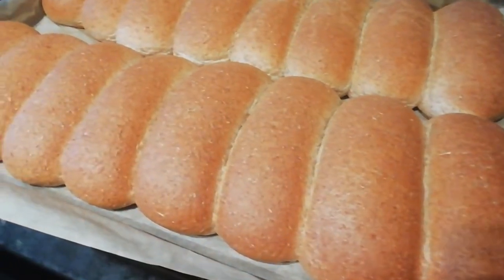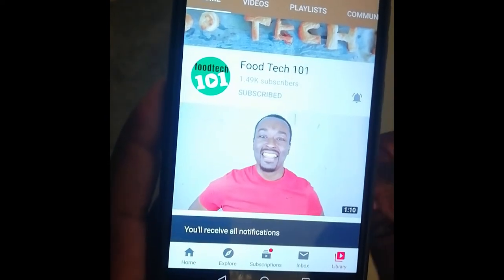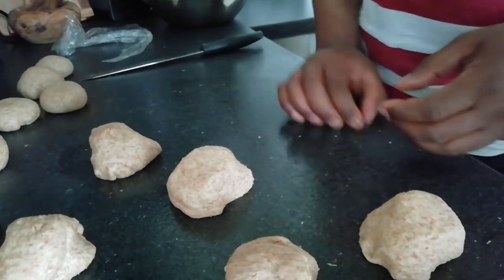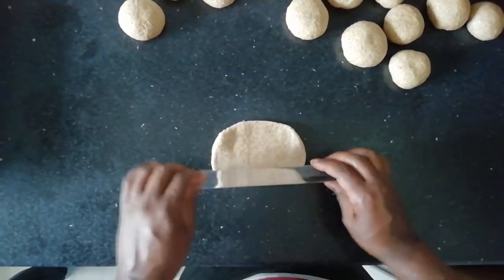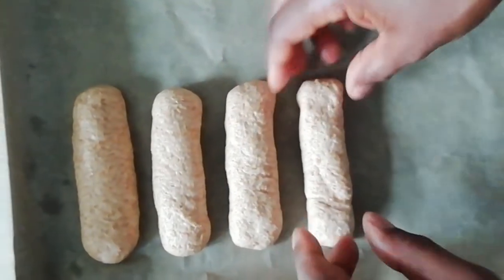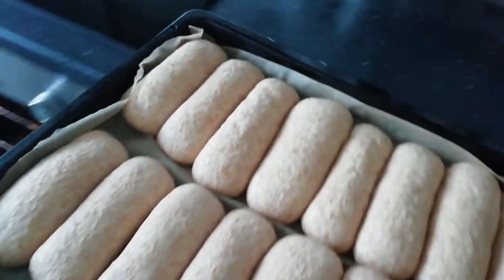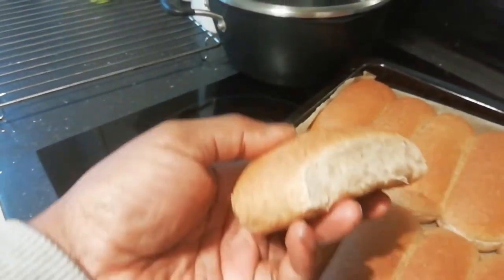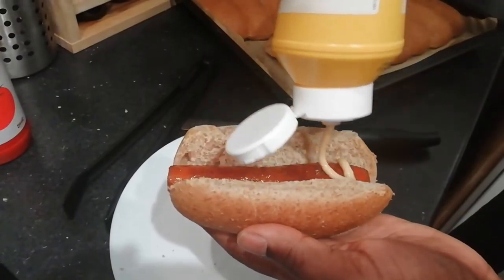The Secret to Shaping Perfect Hotdog Rolls REVEALED!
This is just a quick and easy tutorial showing you how to shape hot dog bread rolls. Enjoy!

Bread recipe:
500g Strong wholemeal bread flour
(Recipe can be cut with 50% Strong White Bread Flour if you prefer)
1 sachet Easy Bake yeast (roughly 7g)
1 tbsp Vtalite (or and other vegetable spread/ butter)
1 tbsp brown sugar
300ml Warm water

Step 1:
Thoroughly mix dry ingredients together in a bowl
Step 2:
Make a well in the middle and add in warm water. Using a fork, mix the water and flour together until a rough dough is formed. Knead briefly in the bowl making sure all the ingredients are combined into one mound
Step 3:
Turn dough out onto a floured surface and knead for 10-15 minutes or until smooth and stretchy
Step 4:
Place in a bowl or leave on a chopping board to prove. The mixture should at least double in size. This could take a few hours depending on how warm the room is
Step 5:
When the dough has doubled in size, knock the air out of it and re-knead lightly.

At this point, you can divide and shape your dough. After shaping your dough, leave to prove for a second time, as in the video, before baking.